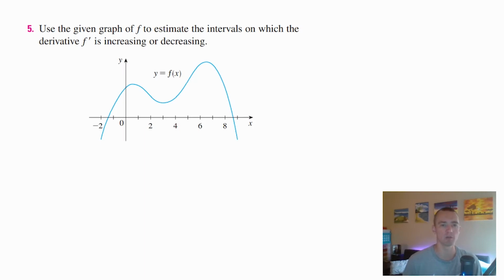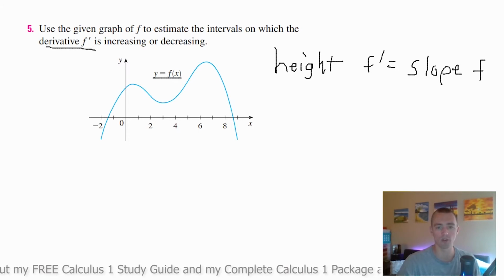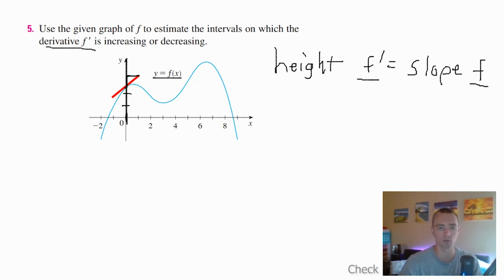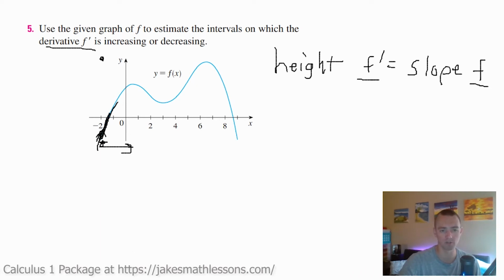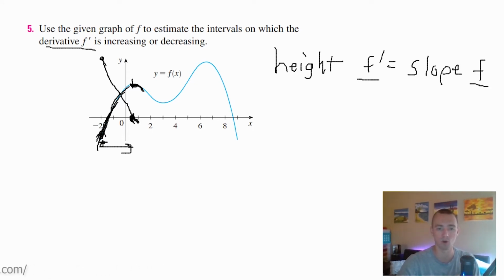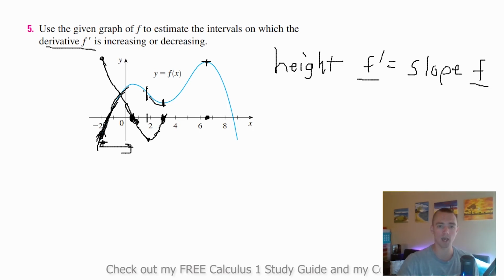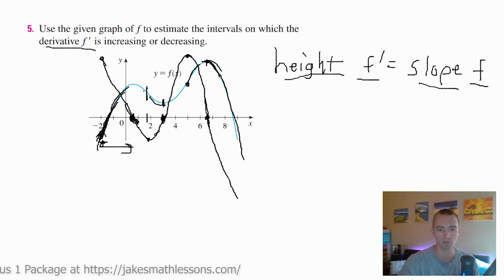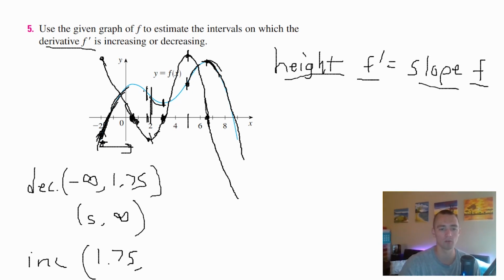EASY WAY to Find Increasing And Decreasing Intervals of f’ From a Graph of f | Jake’s Math Lessons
EASY WAY to Find Increasing And Decreasing Intervals of f’ From a Graph of f, EASY WAY to Find Increasing And Decreasing Intervals of f’ From a Graph of f

In todays video we are going to discuss an interesting Topic. We are going to mix in derivative,  original function & graph.

I am sure you faced such problems where they gave you a graph of f and tell you to figure out some information about f prime.  In this case we are going to find oit where f prime is increasing or decreasing.

So without further due lets jump right into an example.

use the given graph of f to estimate the intervals on which the derivative f is increasing or decreasing.

so lets see how we can solve this problem easily.

Chapters
0:00 introduction
0:30 Intro
0:43 The problem
1:36 the derivative of f' is based on
9:32 f' is decreasing
10:09 i hope you find the video helpful